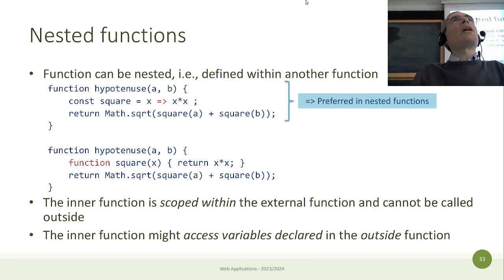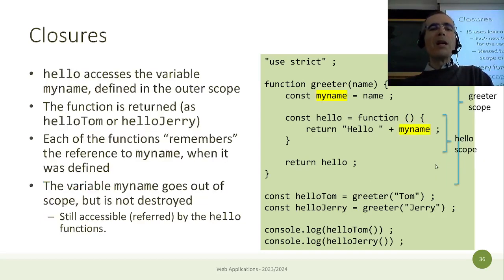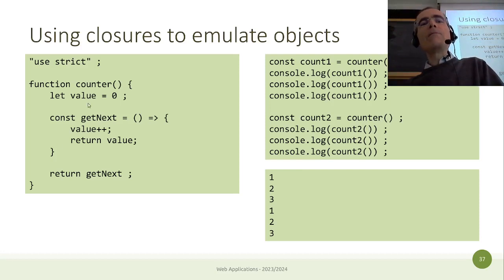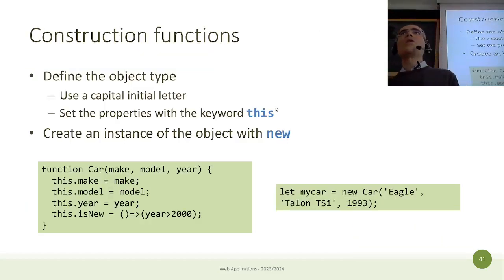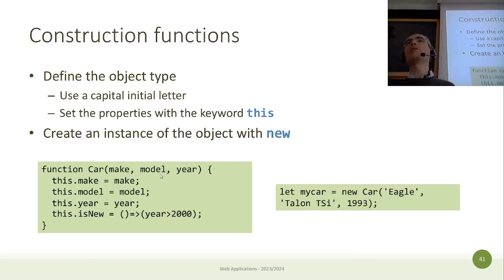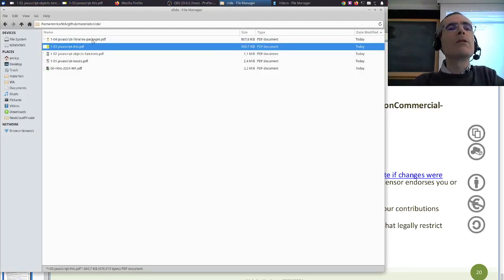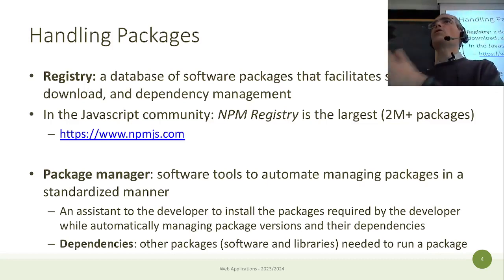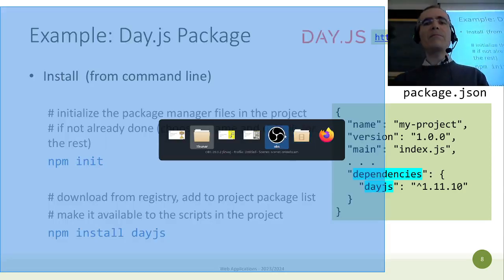WA-2024-L05: Closures, Constructor Functions, this, intro to package managers